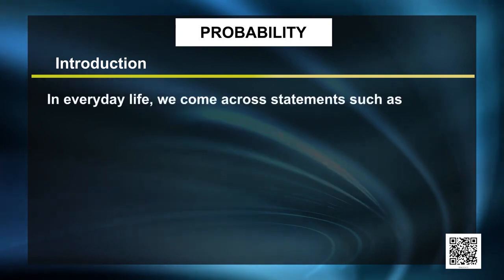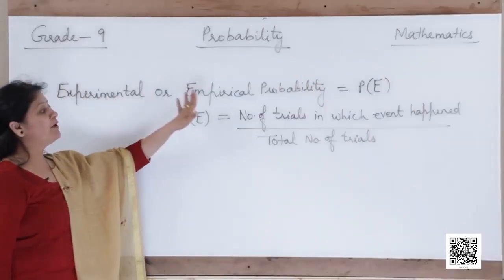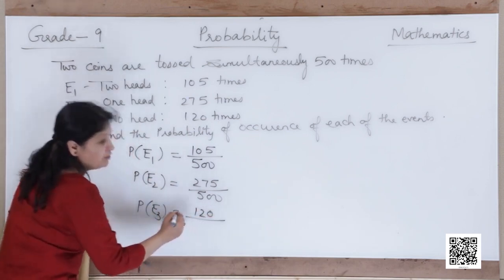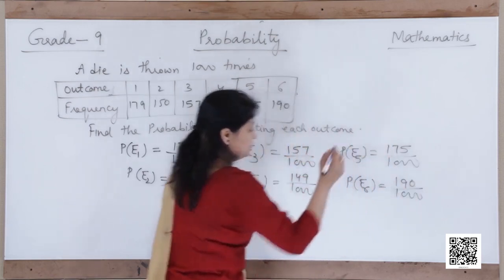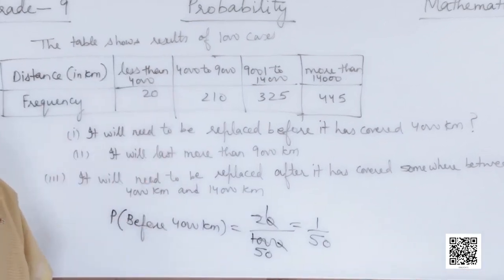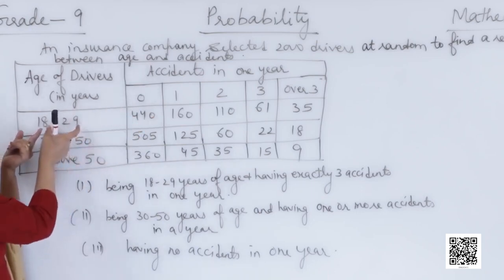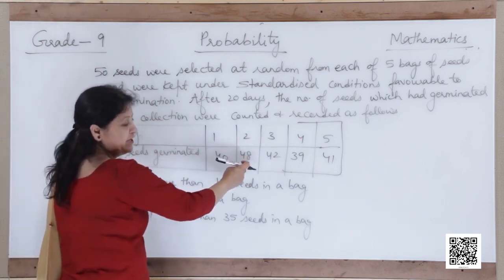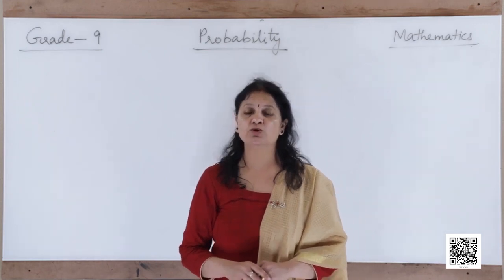NCERT / CBSE Class 9 Mathematics - Probability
Mathematics ( गणित )
Probability ( प्रायिकता )